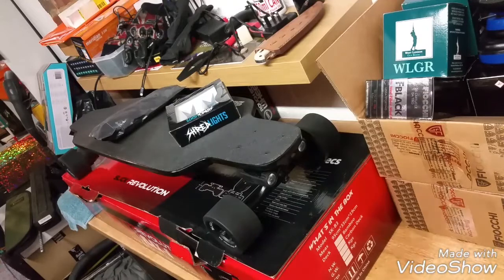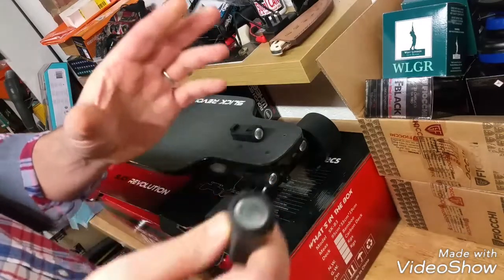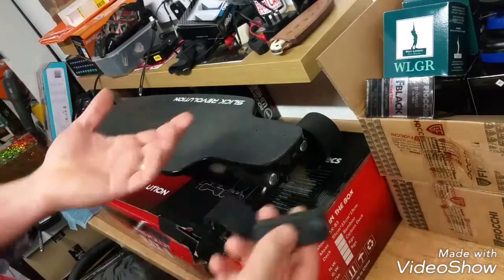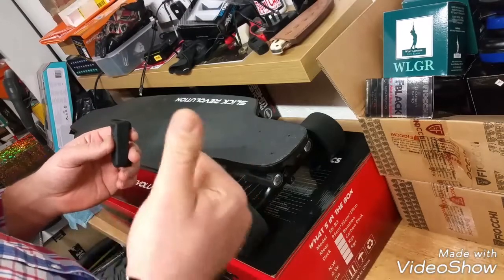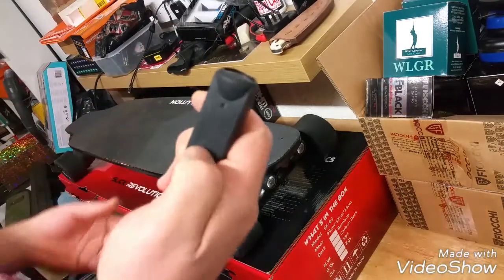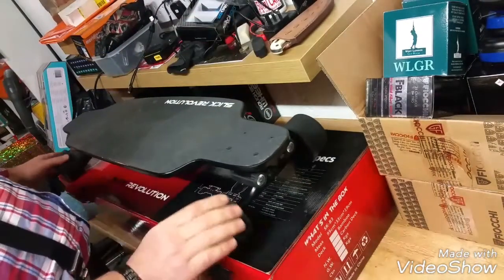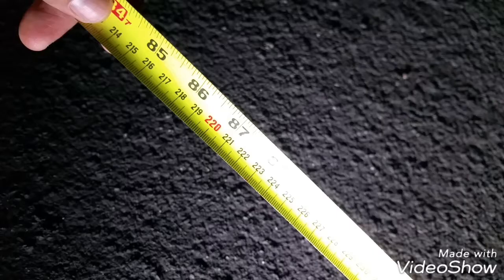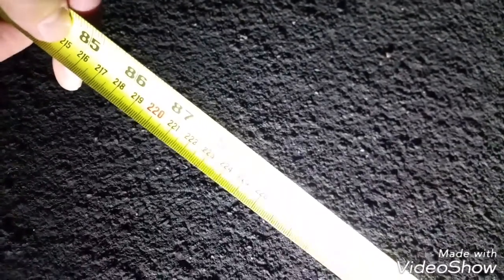Best electric skateboard UK. Shred Light talk.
Went out for a late night ride on the board and made a video to show the performance of the shred lights. Are they worth it?...decide for yourself.